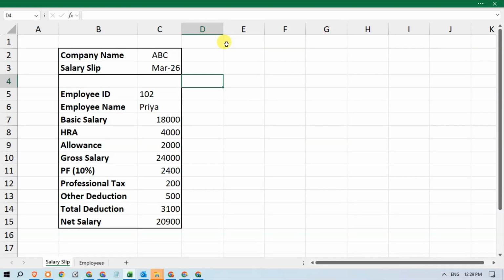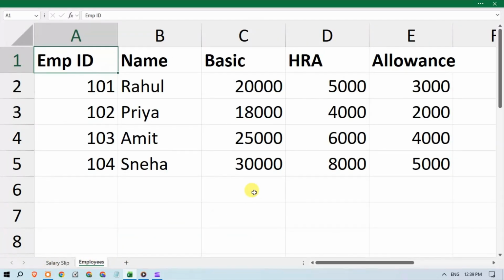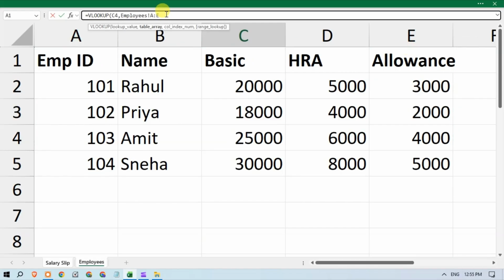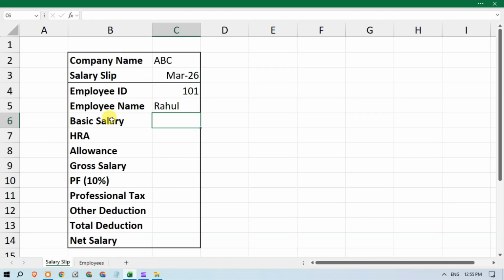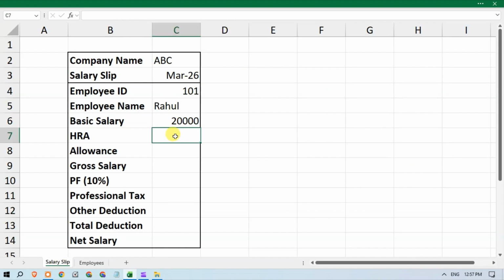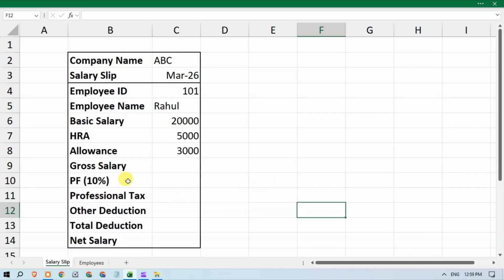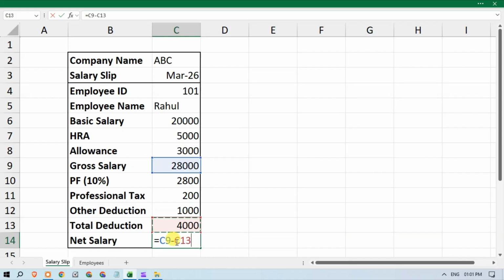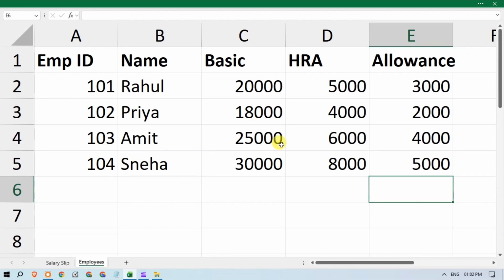How To Create Simple Automatic Salary Slip ( Easy & Quick )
How to make automatic salary slip in Excel. step by step. No manual work everything will calculated automatically. So here you can see I create simple salary sleeve. Just enter here employee ID other details will automatically changed. Here you can see the current employee name is Priya.